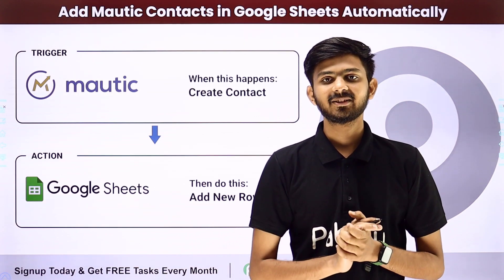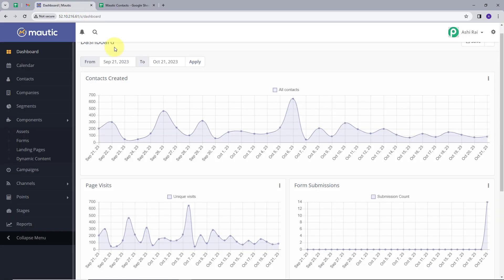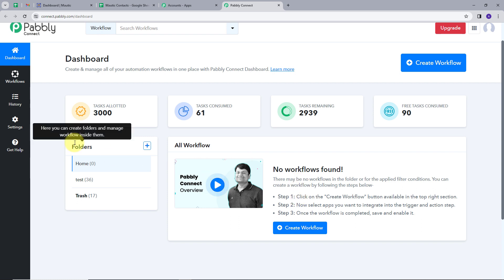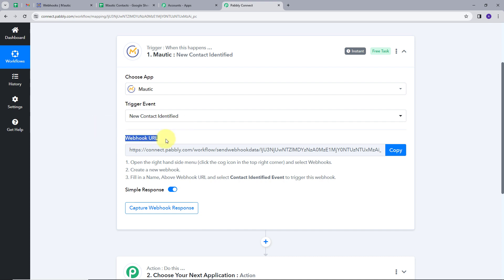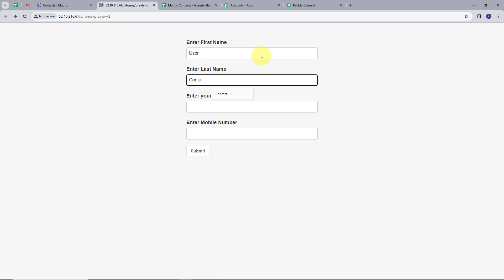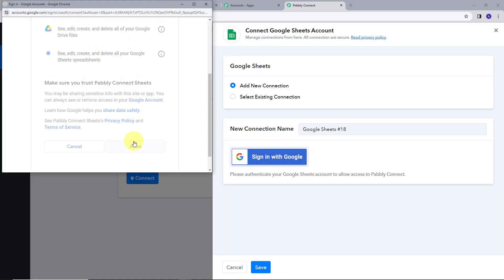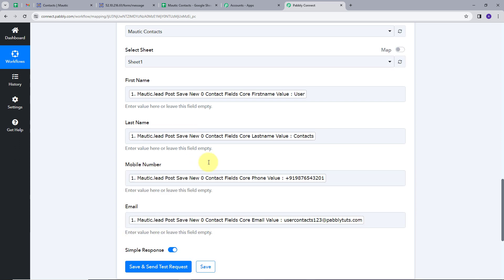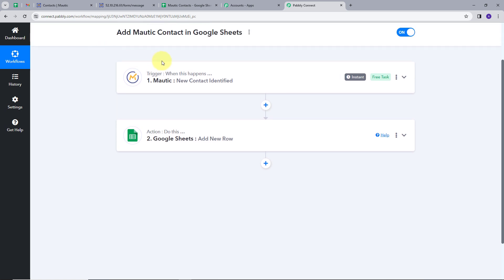How to Add Mautic Contacts in Google Sheets Automatically | Mautic Google Sheets Integration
In this video tutorial, we'll walk you through a seamless automation process that integrates Mautic and Google Sheets using the power of Pabbly Connect. This integration allows you to automatically add Mautic contacts to your Google Sheets, streamlining your lead management and data storage efforts.

Discover how this automation can save you time and enhance your contact management. With this integration, you can say goodbye to manual data entry and hello to a more efficient way of keeping your Mautic contacts organized in Google Sheets.

1. Automation: Pabbly Connect offers automation capabilities that can help you automate mundane and repetitive tasks. This allows you to save time, money and resources.

2. Integration: Pabbly Connect provides a wide range of integrations so that you can connect different web services with each other. This helps you to create smarter workflow processes and make your business more efficient.

3. Security: Pabbly Connect takes security seriously and provides an industry-standard security system to protect your data and applications.

4. Scalability: Pabbly Connect is highly scalable and allows you to easily add new applications and services to your workflow.

 5. Cost-effective: Pabbly Connect is cost-effective and provides plans for different business sizes.